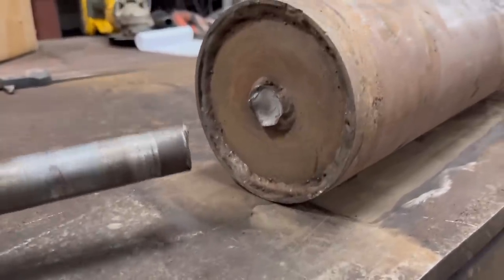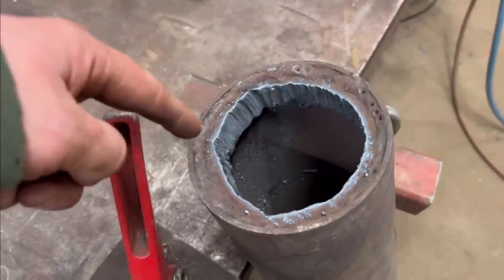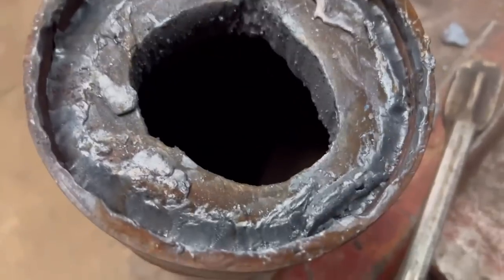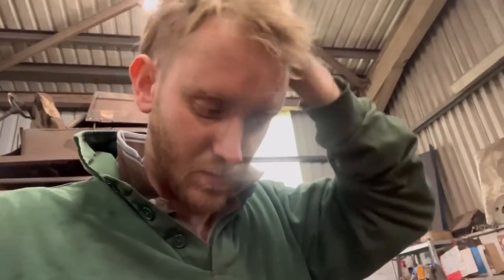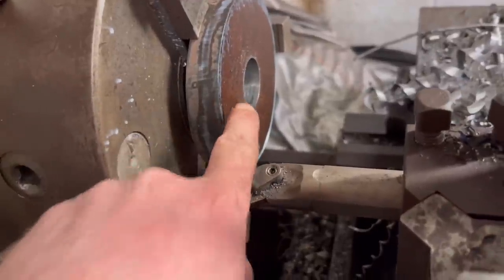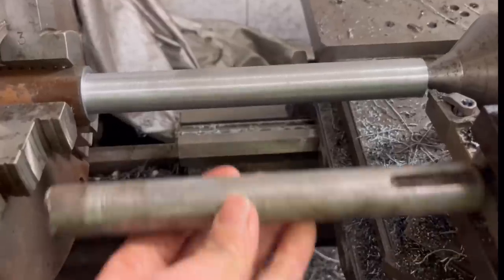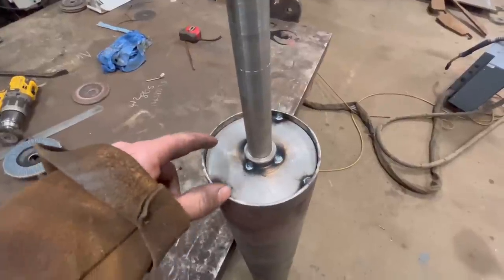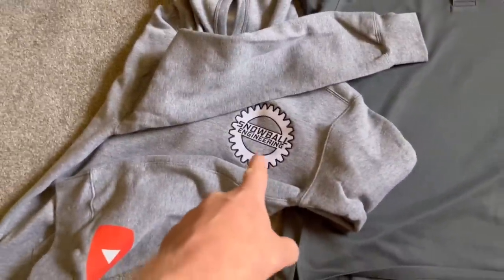Replacing broken shaft in conveyor roller.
In this video I replace the shaft in a conveyor roller. The original shaft had snapped where it had been welded in, the weld had caused it to be brittle. A new bigger diameter 35mm shaft was used to help eliminate the weak point.
The first job was to cut out the old shaft with the oxy torch then remove the old end plates. I cut away as much as I could without damaging the outer roller but it was difficult to find the separation line without burning  the roller, the second end was removed with the arc air gouger giving a faster and better result.
Once the old welds had been ground down, 2 new end plates were cut out with the cnc plasma then machined to size using the lathe.
The new 35mm shaft was then cut to length in the chop saw then both ends were turned down to 25mm in the lathe. A new keyway was also cut into the shaft using the milling machine.
Once all the machining had been done, the roller, end plates and shaft were assembled and tacked into place. The rolled was checked with the dial gauge to make sure it was within tolerance. The ends and shaft were then preheated before welding. And that’s the good complete.